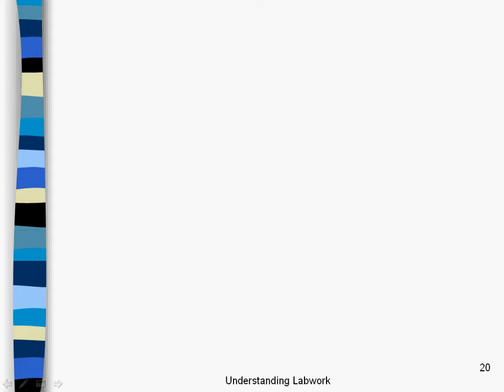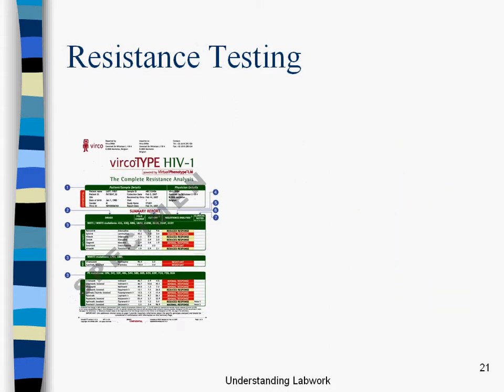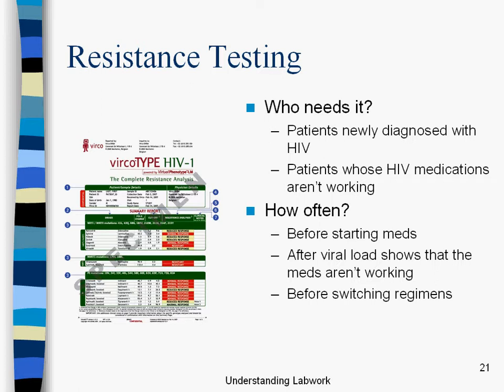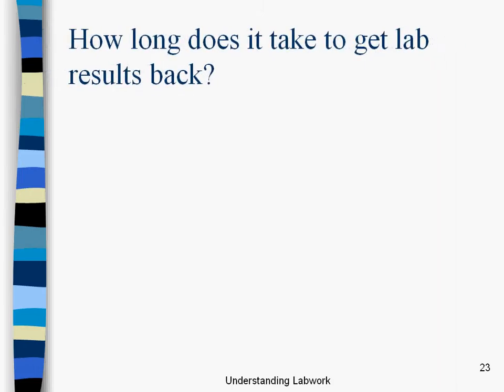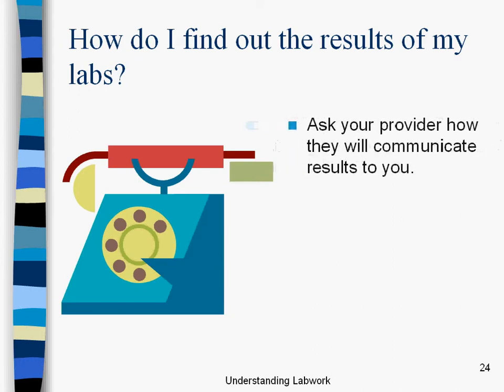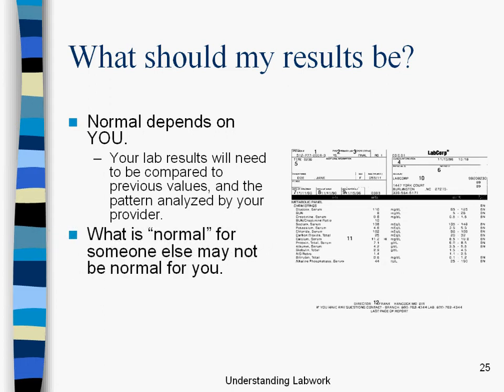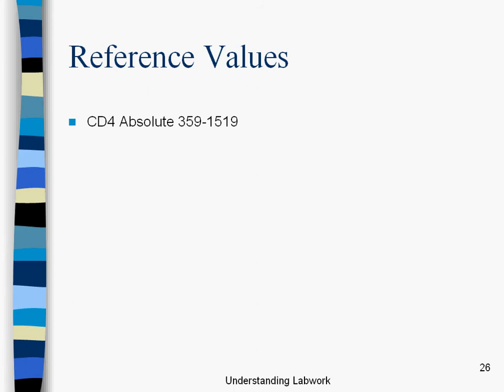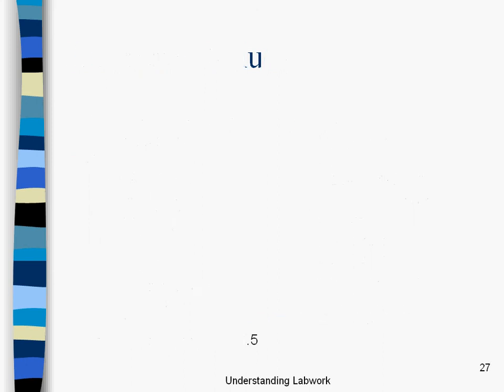Understanding Labwork Part 3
We explore common labwork (laboratory test results) done in people living with HIV/AIDS. This is for Frontline TEACH.